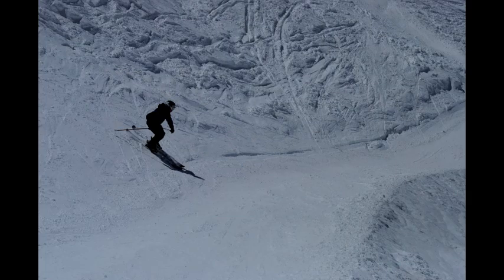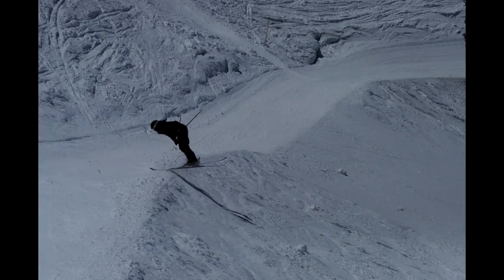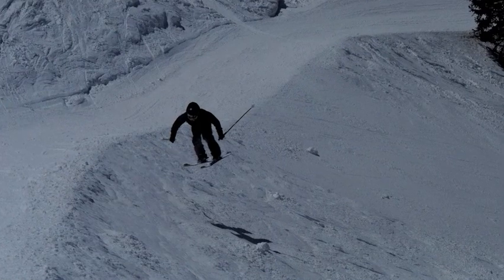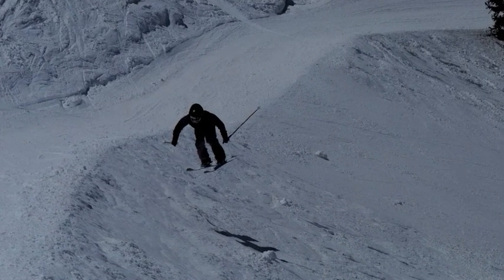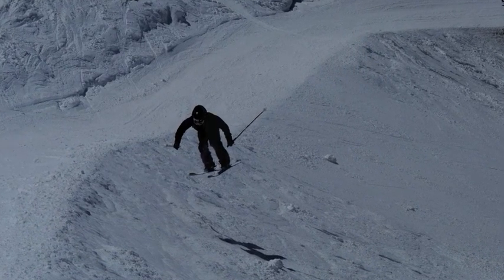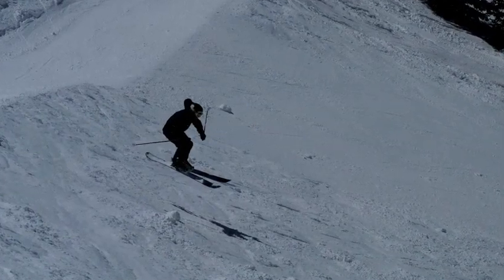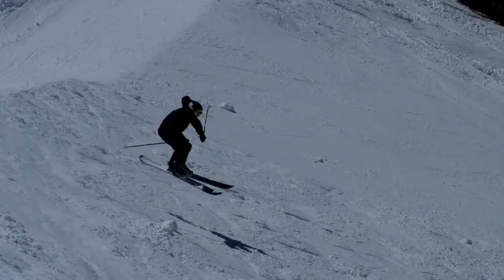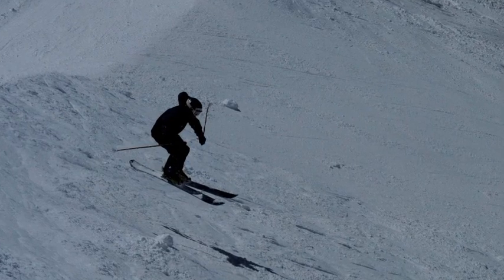Tips n' Tricks: The "Nose-Butter" 360º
Tansnowman of Panda Poles demonstrates a "nose-butter" 360º off Snowbird's Blackjack cat track.  And ballet out...